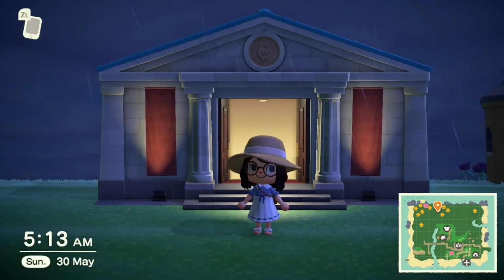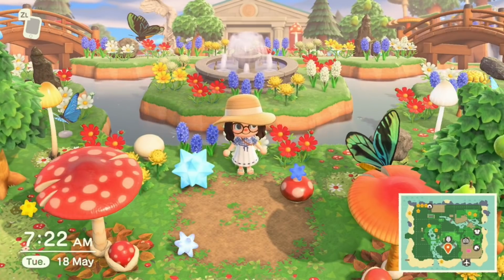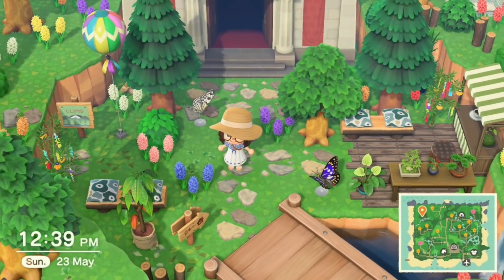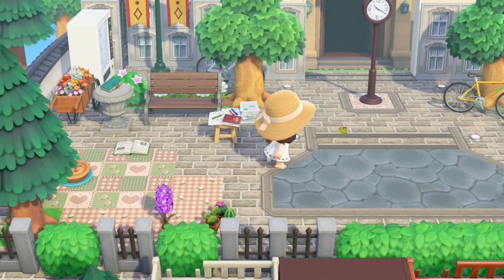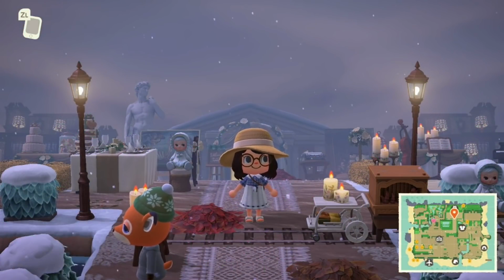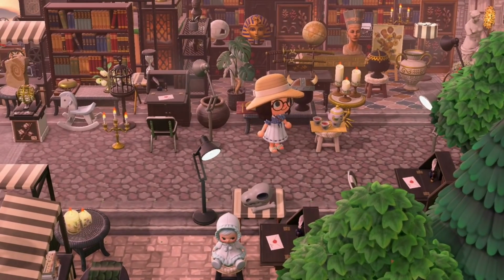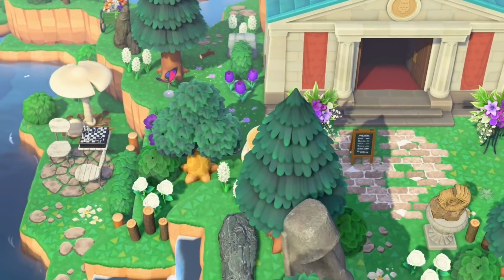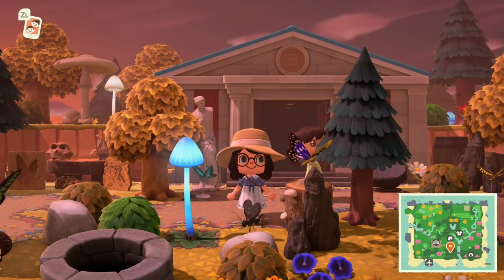Ten Museum Entrance Ideas // Animal Crossing New Horizons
Today I am showcasing ten wonderful museum entrances made by players within the animal crossing community! There is a range of area themes and placements to help inspire you! Please don't forget to check out the creators social media accounts below!

🌼 Creators featured 🌼

1.  @Chlobeautgette on Twitter
2.  @CrossingColleen on Twitter & Instagram
3. @Katescosycorner on Twitter & Instagram
4. @Hayescrossing on Twitter & Instagram
5. @eloc1n_ttv on Twitter & @crossingatlantis on Instagram
6. @crossing_kaylee on Twitter & @crossing.kaylee on Instagram (DA for Sweetener: DA-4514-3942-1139)
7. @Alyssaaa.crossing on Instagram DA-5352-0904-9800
8. @Alyssaaa.crossing on Instagram
9. By Vici (no social media)
10.  @crossing_moonfall on Instagram

Credits:🎨
Header, profile picture & images in intro/outro by @helenadoodles on Twitter